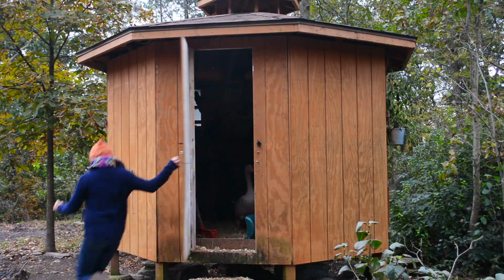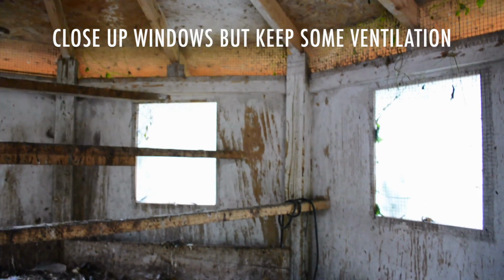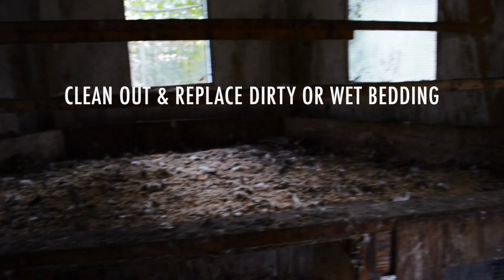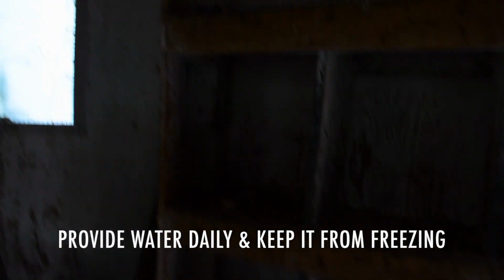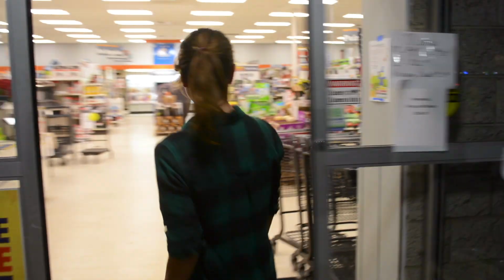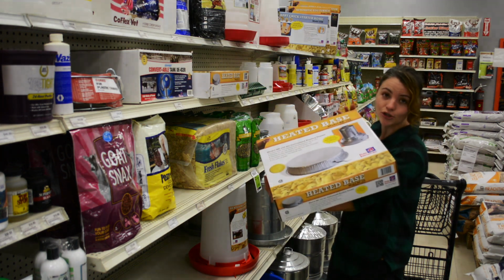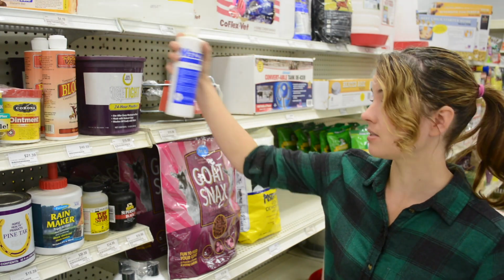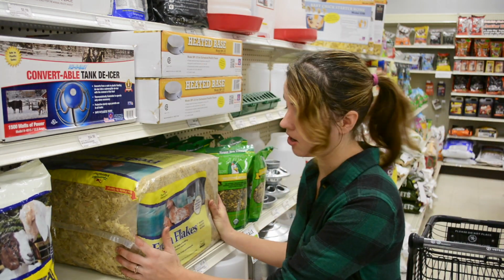Winterizing the Coop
How to winterize that chicken coop.
In this video you will learn all about getting the flock ready for winter. From what to feed during the cold months, to whether you should use a heat lamp. Prevent those pesky mites and lice from taking root in the bedding and so on.